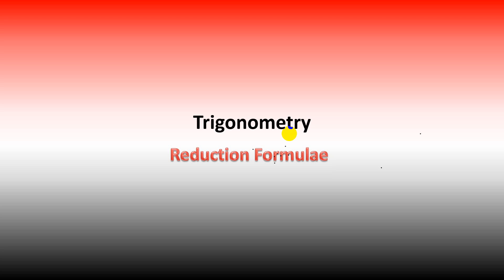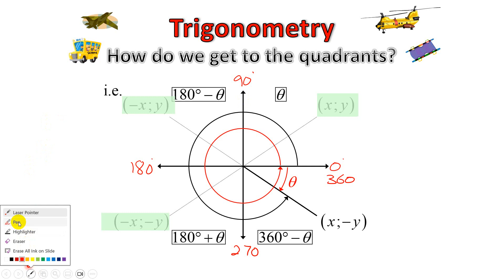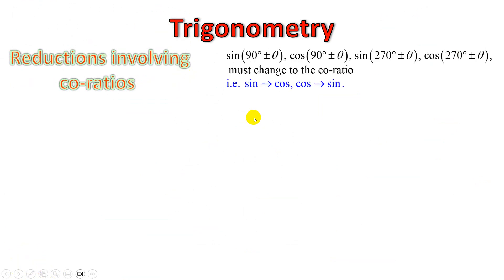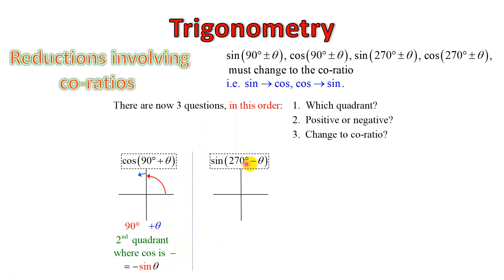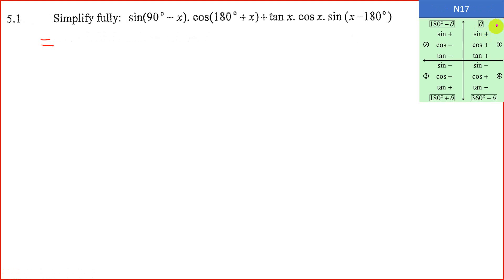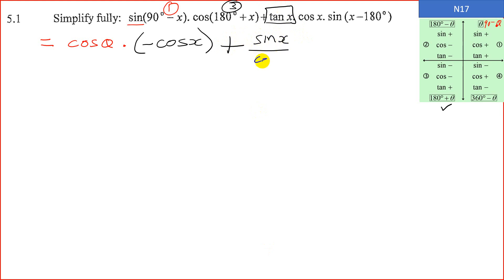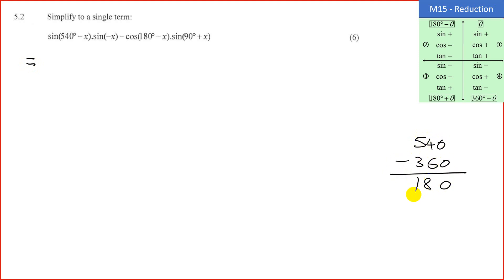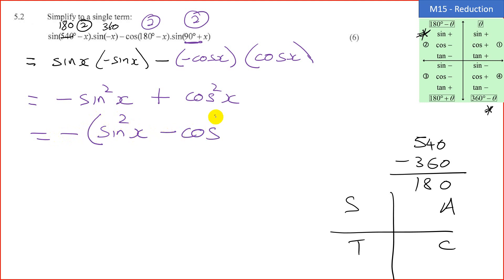G11 Trig REDUCTION FORMULAE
G11 Trig
REDUCTION FORMULAE